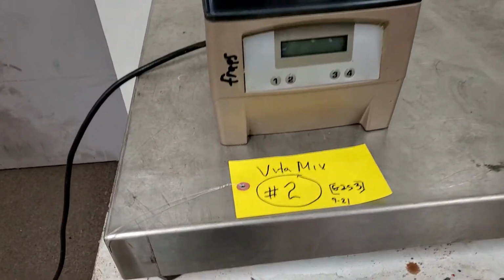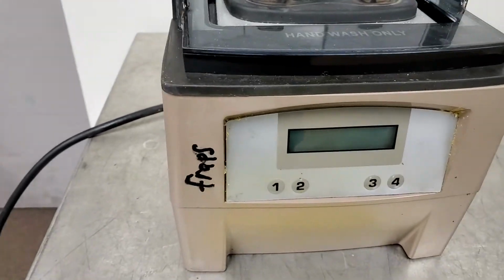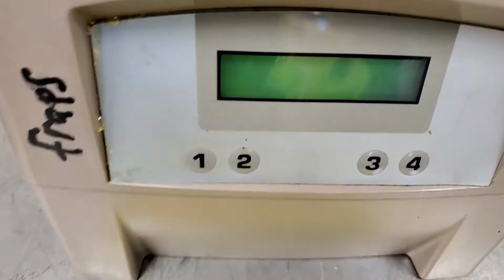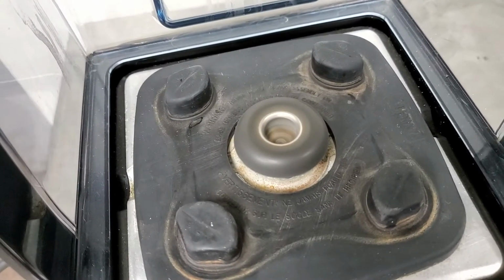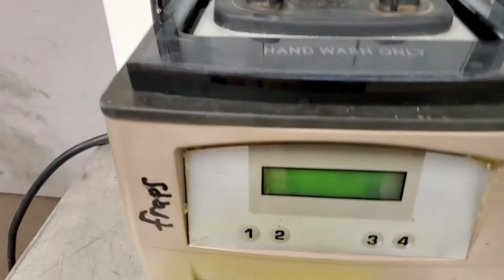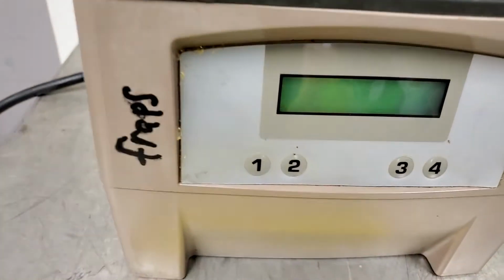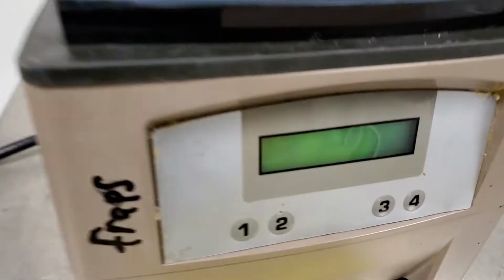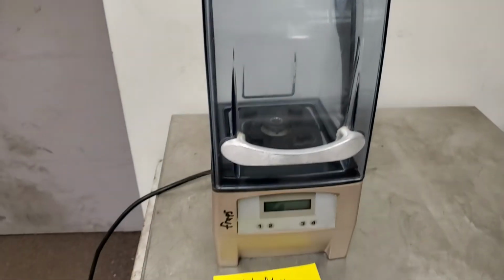Vitamix VM0145 Commercial Food Prep Blender NO CUP, BLANK SCREEN